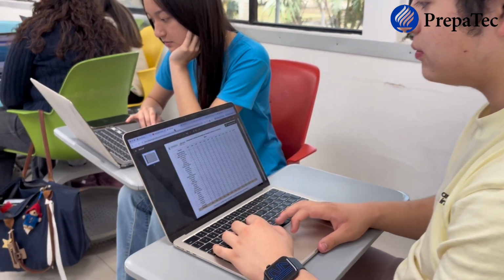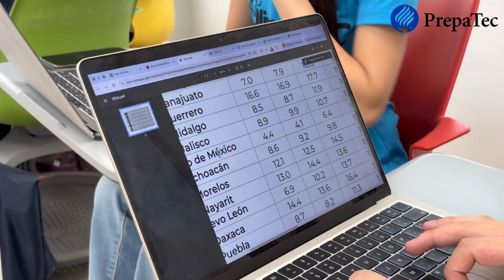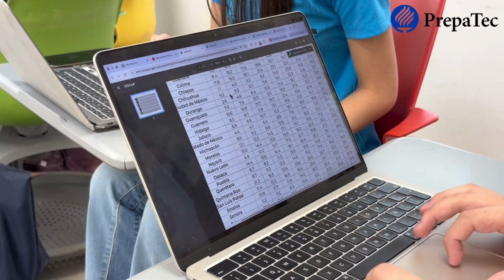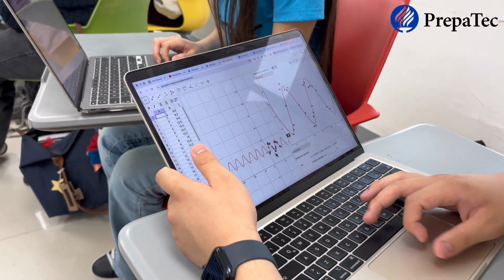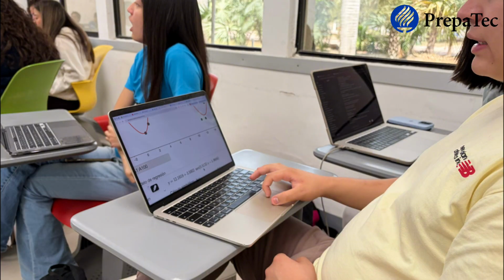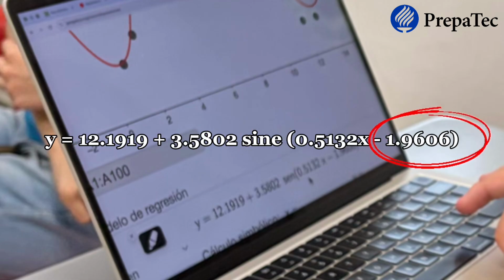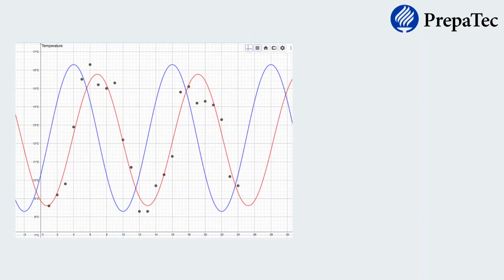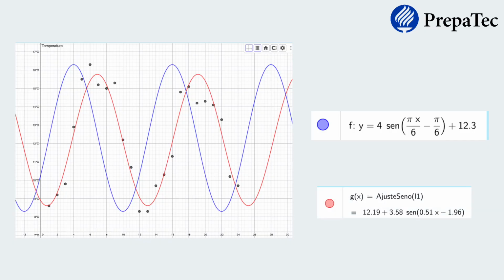Key activity mathematics - Checo, Gali, Ceci, and Paola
Hello, good morning!
This is our project of our subject Trigonometry and Introduction to statistics. We'll be analyzing the temperature of Michoacan throughout the years 2024 and 2025.